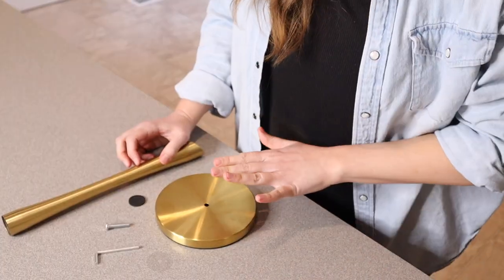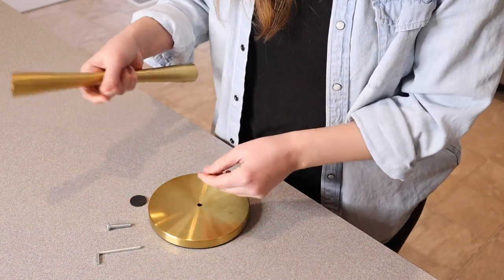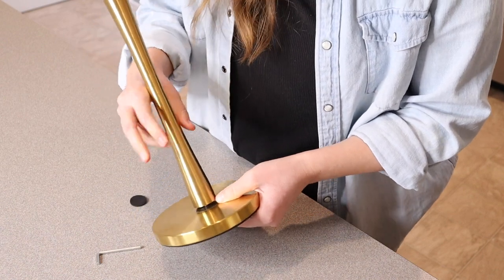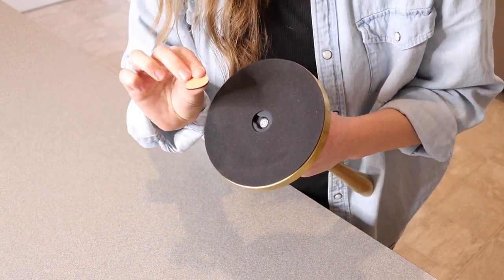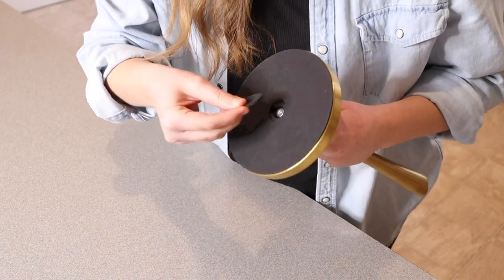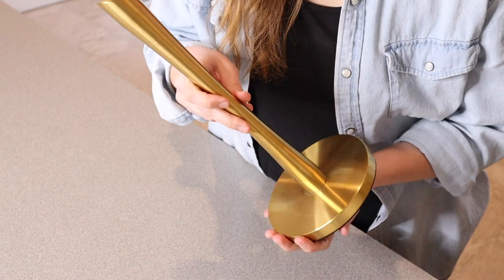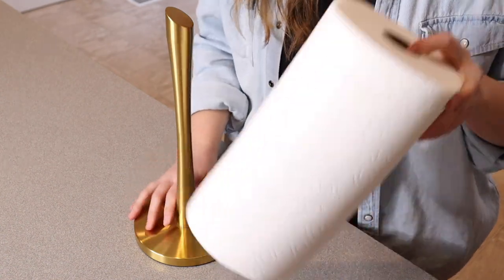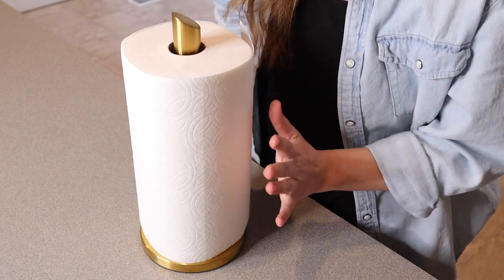Gold Paper Towel Holder Review | Stainless Base Multifunctional Use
👇👇 PRODUCT LINKS 👇👇
Gold Paper Towel Holder

👇Try Amazon Prime for 30 Days FREE!👇

Material - The kitchen roll holder is made of stainless.Gold paper towel holders is made of stainless steel not only long-lasting durability but also resistant to daily wear and tear.
Dimensions(H*W*D) - 13 x 6. inches, suitable for various standard sizes of paper
Felt pad underneath the base which protects the countertop from scratching, and offer extra stability for the paper towel holder countertop prevent the paper holder from moving out of place.
Multifunctional Use - Suitable for kitchen, parlor, bathroom, table
Easy to Install - Premium stainless steel material, simple wipe to ensure smoothness, hassle-free maintenance.